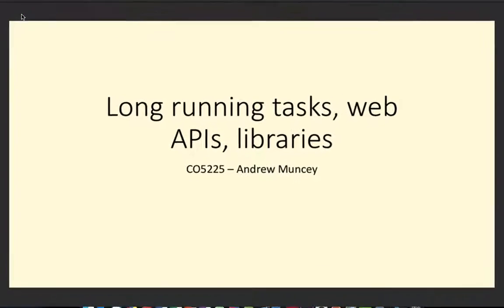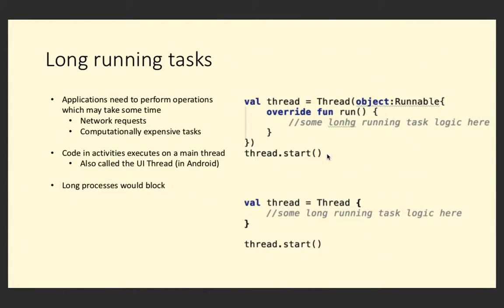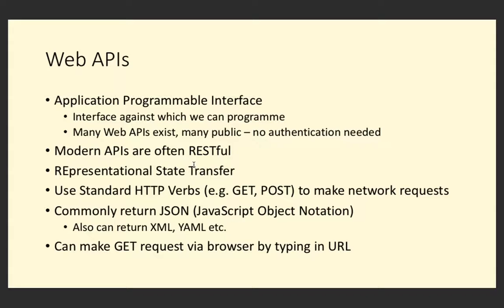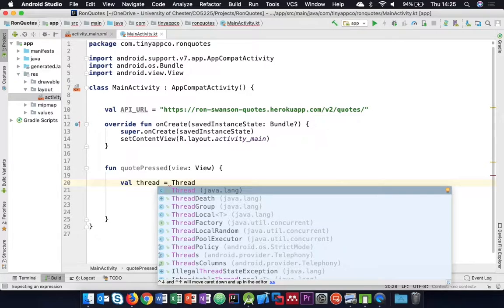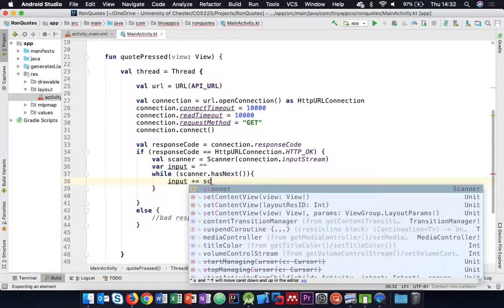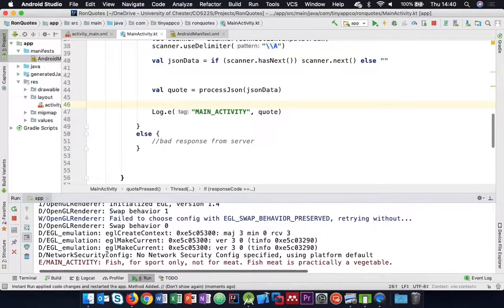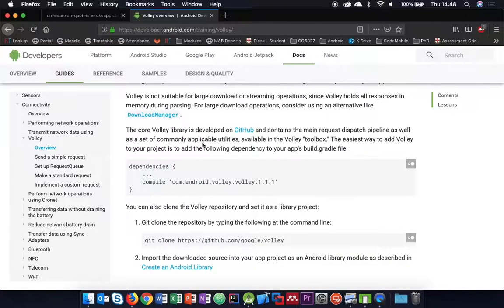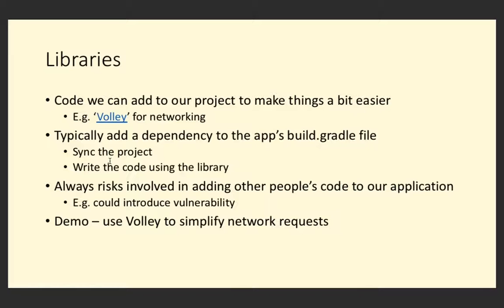CO5225 Android / Kotlin Lecture 4 - Threads, using Web APIs, Using libraries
Third lecture on Android, investigating Threads, Network Requests and third party libraries. The corresponding workshop task can be found